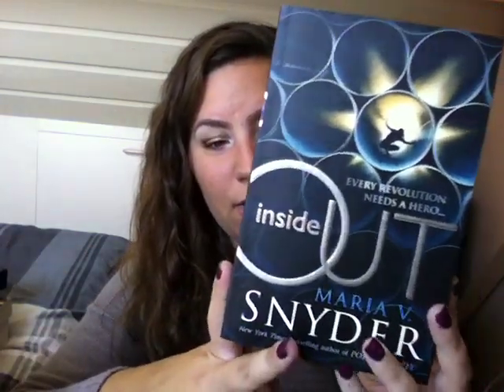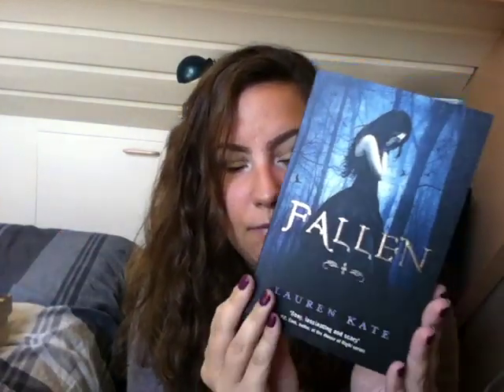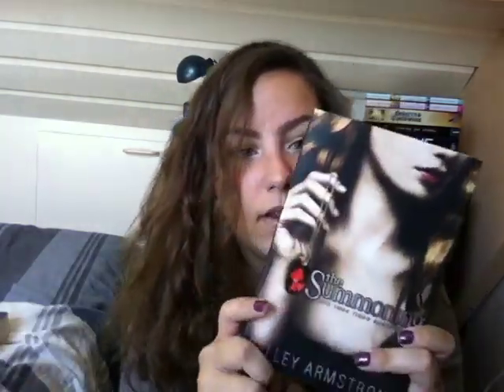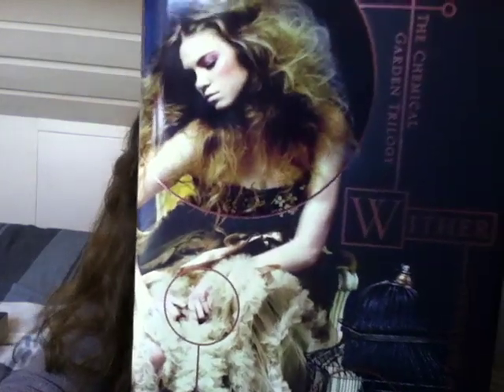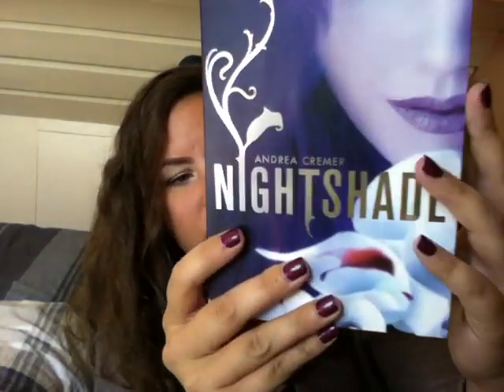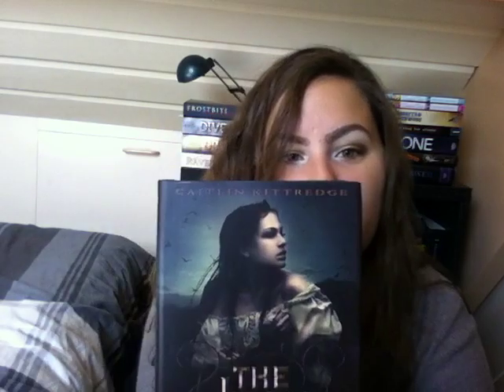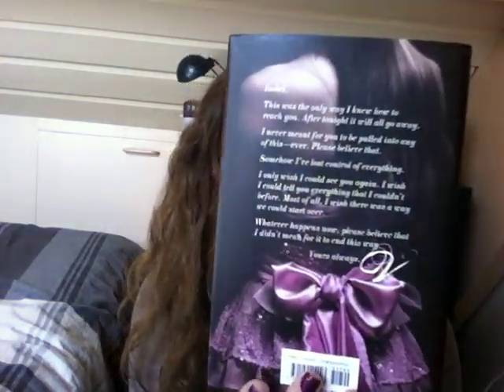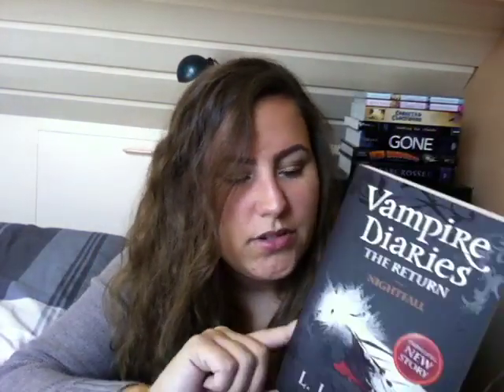My top ten most awesome book covers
These are not shown in order and I think I say 'this is in my top 3!' at least four times, but oh well.